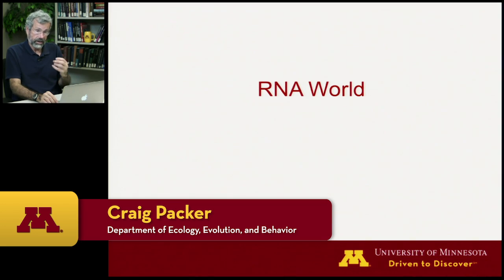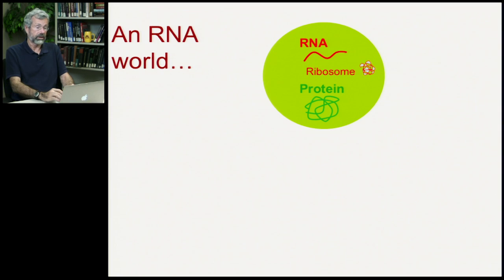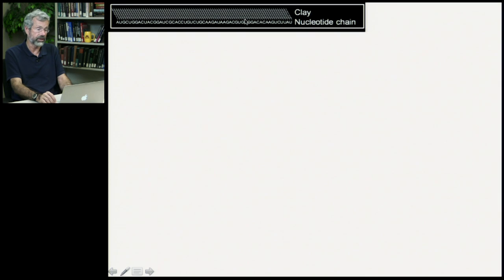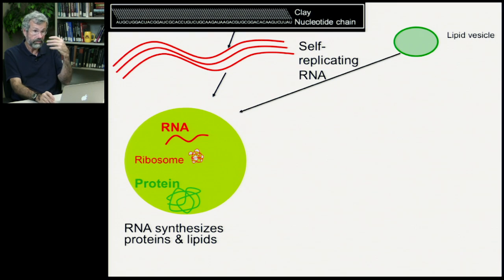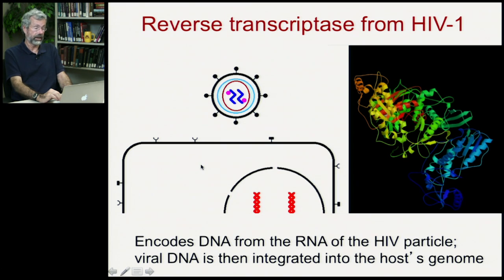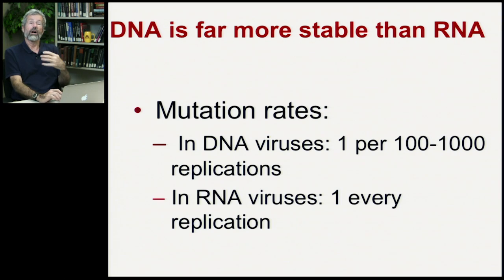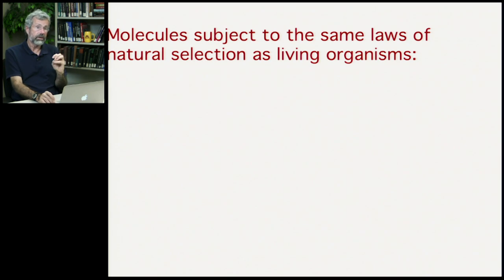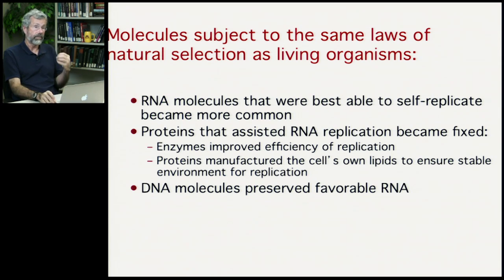Biology 1001 - Lecture 17.5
The Origin of Life | RNA World